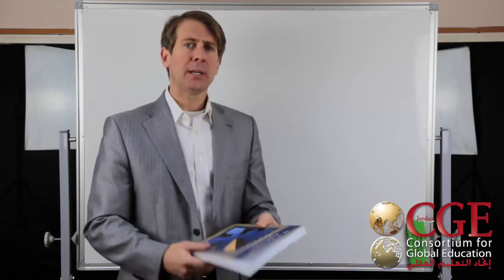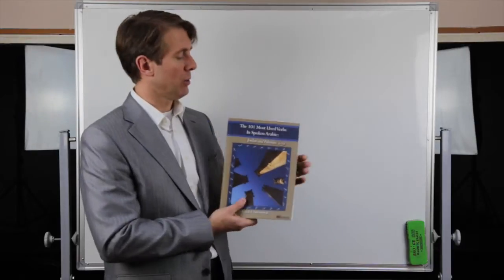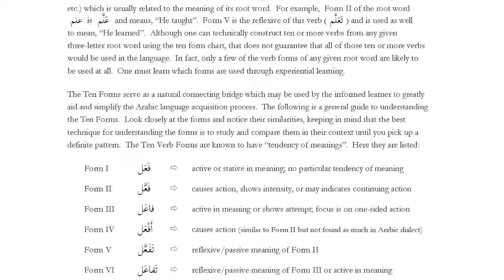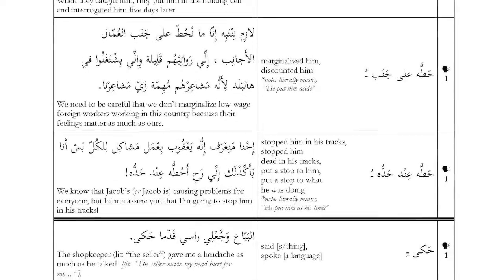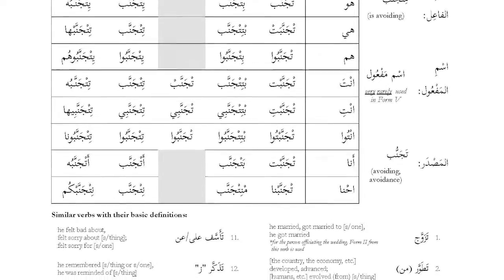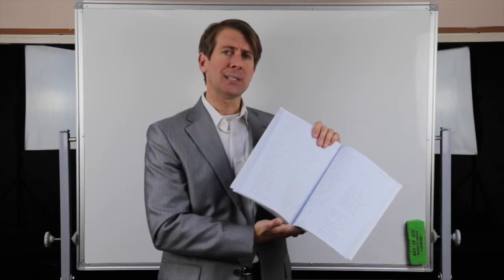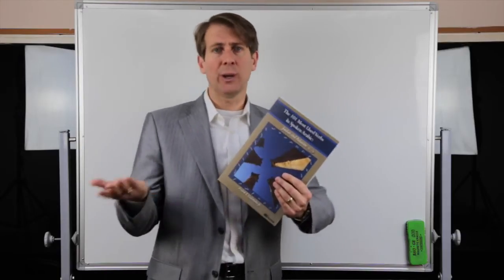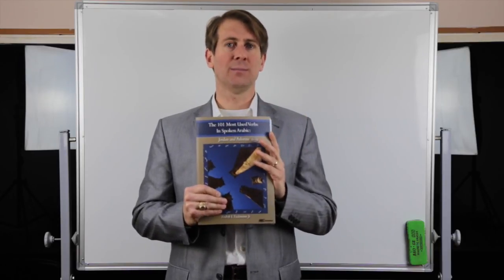Introduction to the 101 Most Used Verbs in Spoken Arabic (Jordanian/Palestinian) 3rd Edition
Buy the NEW 4th Edition of the 101 Book.
The best resource in existence for Levantine Arabic just got better!
Practical information equating to thousands of hours of Arabic tutoring in one book for under $50 (with over 12 hours of audio included)!
This one-of-a-kind book can be used, in various ways, with students from all levels.

FOR THE USA AND ALL OTHER COUNTRIES (except Jordan):

Purchase directly from CGE Jordan (at a discount) or from the following bookstores:
The Good Bookshop
The University Bookstore
ABC Books